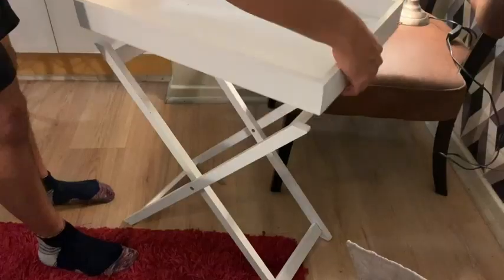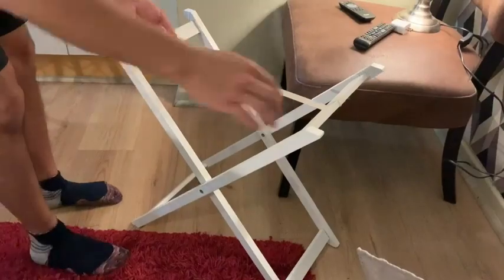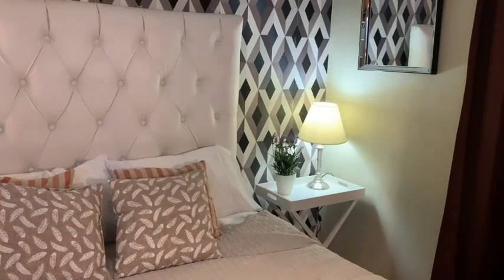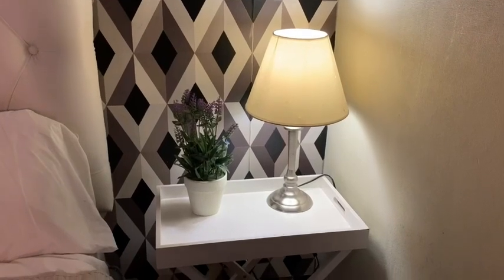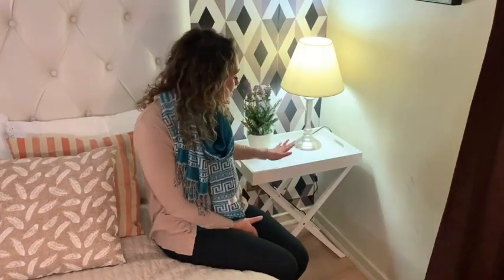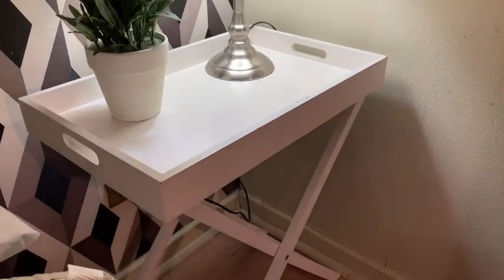Our Point of View on Lavish Home Display and Accent Tables